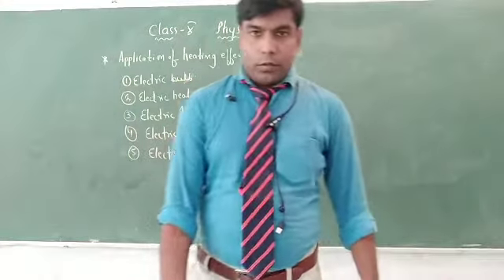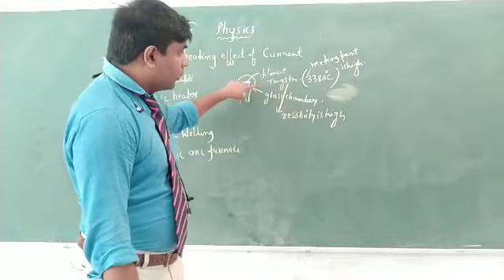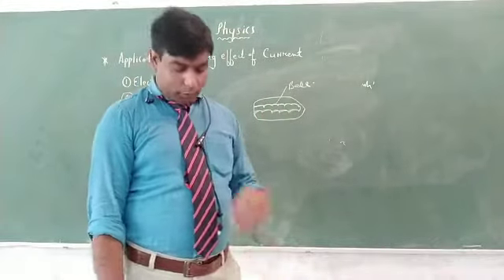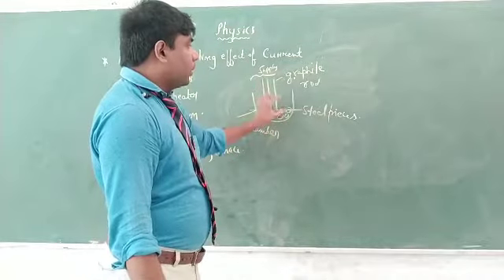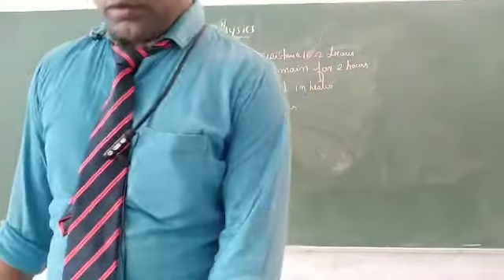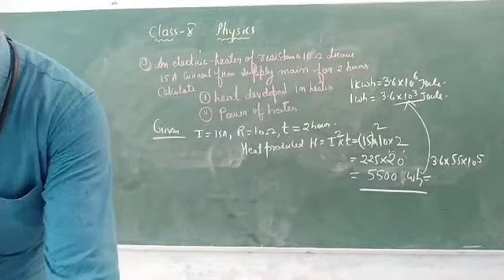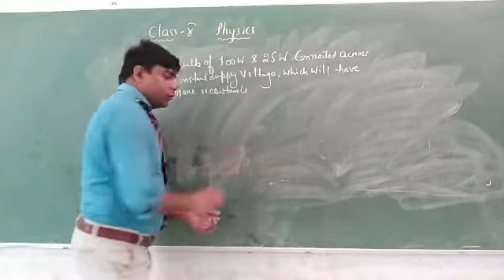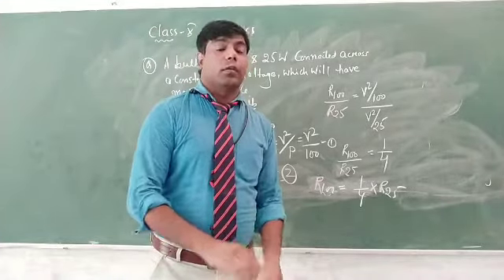Class 10 Topic Application of heating effect of current by Ranjan chowdhary